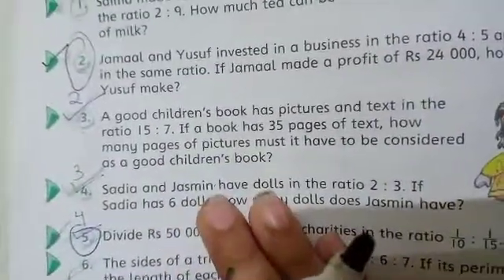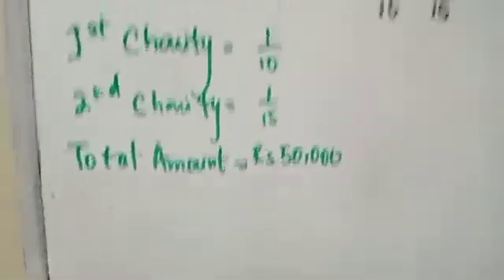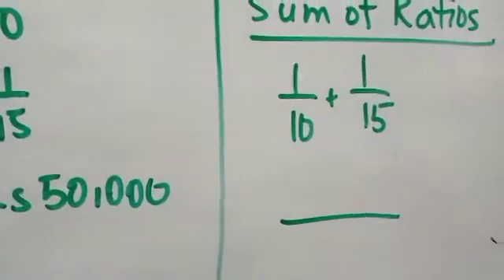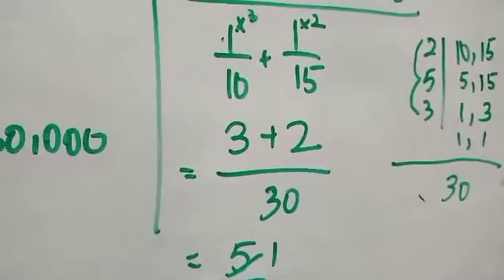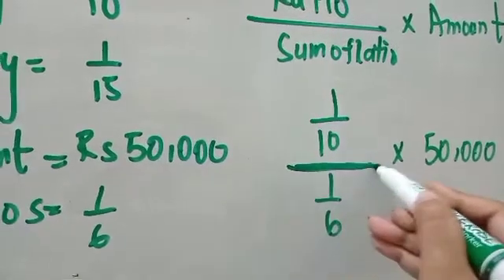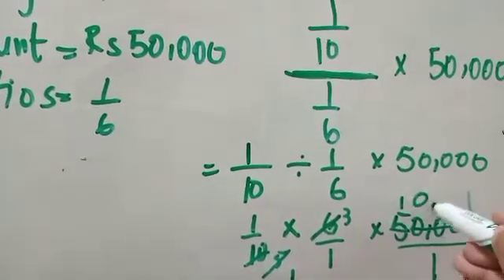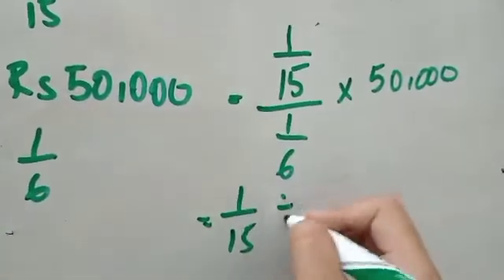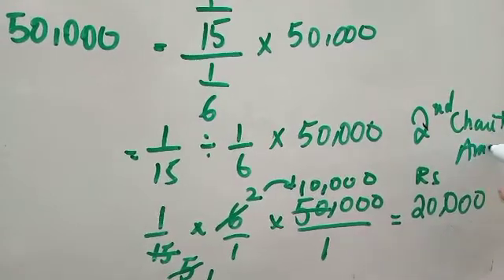Ex 6c Q #4 and 5 Class 6